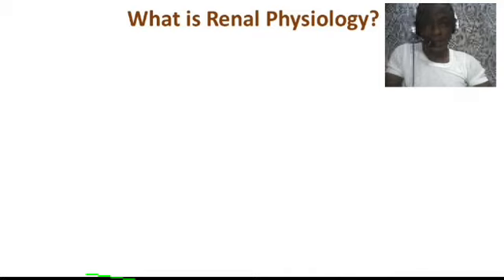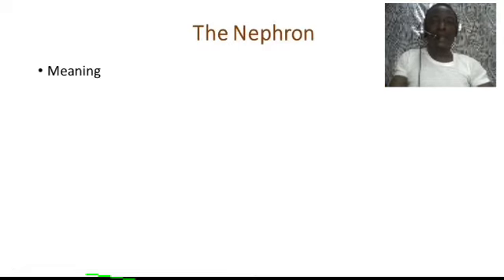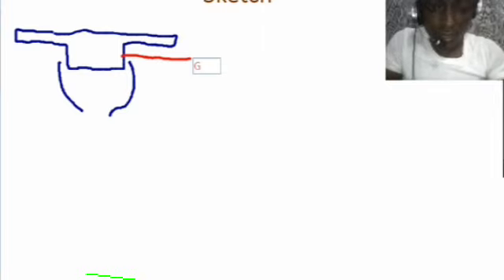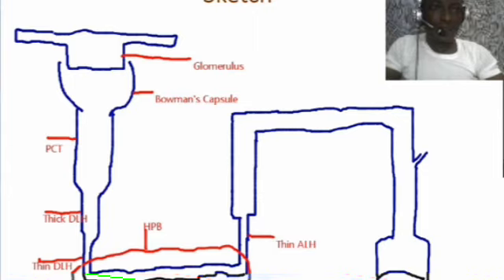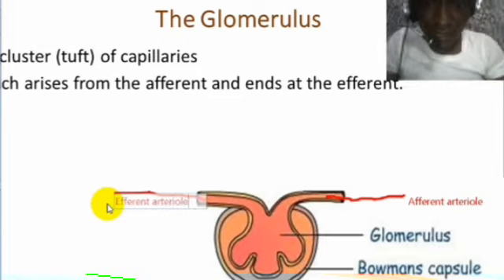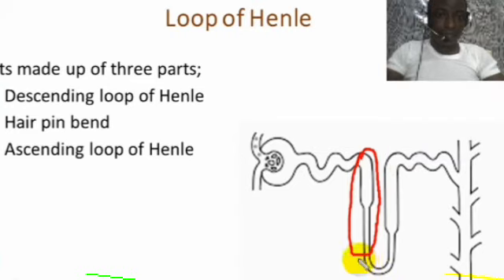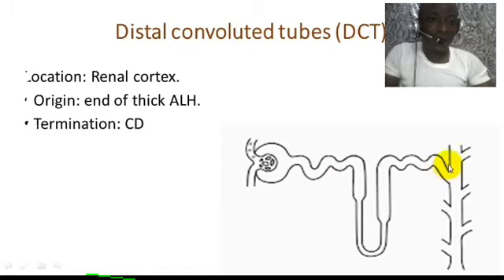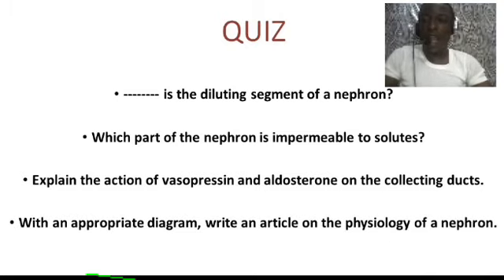Module 1 - The Nephron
Physiologic roles of the kidneys, urine formation, glomerular filtration rate, renal clearance, urine concentration and dilution, micturition, renal disorders.